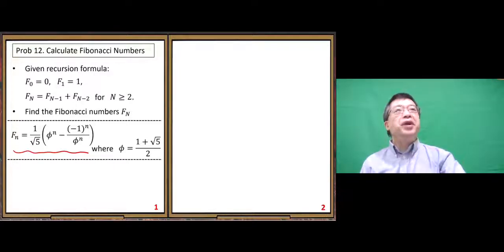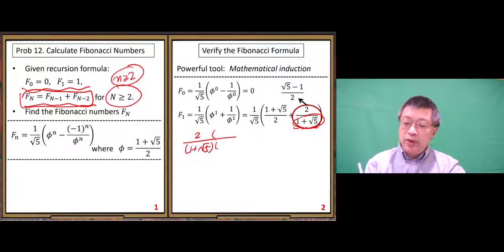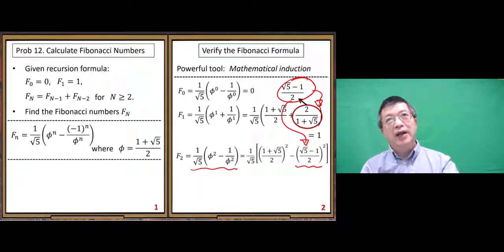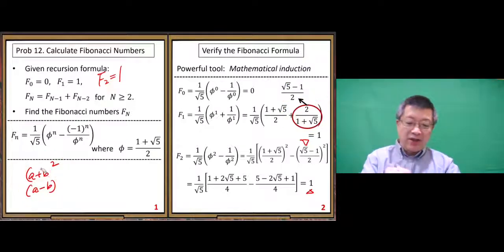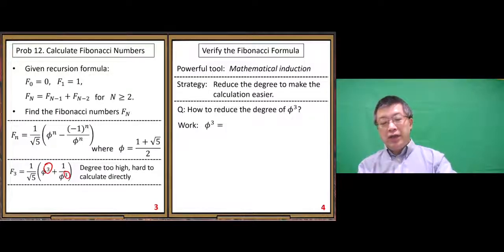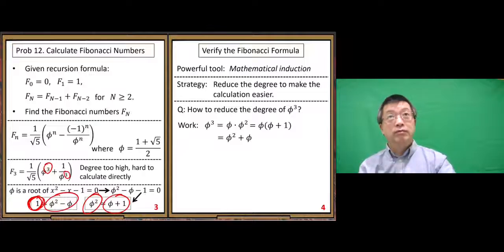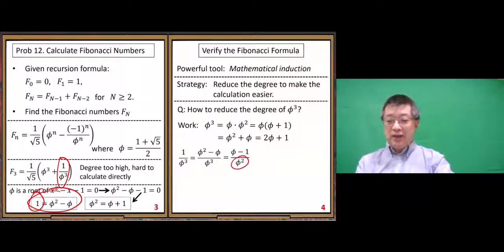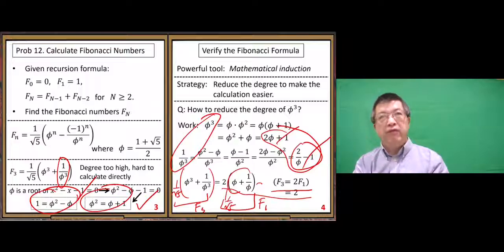CS3130FS20M3C2_VerifyFiboSpecial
This video is for teaching at UMSL:  CS3130, Fall 2020, Module 3, Part C.2  Verify Fibonacci Formula:  Special Cases